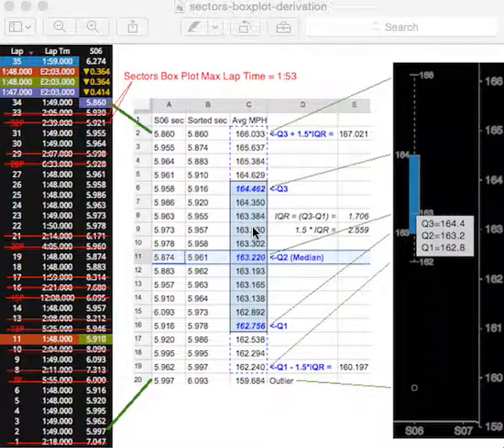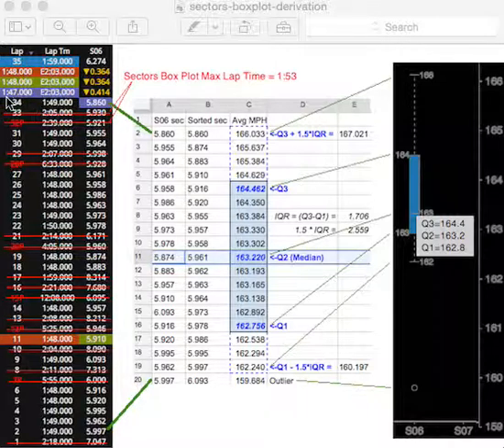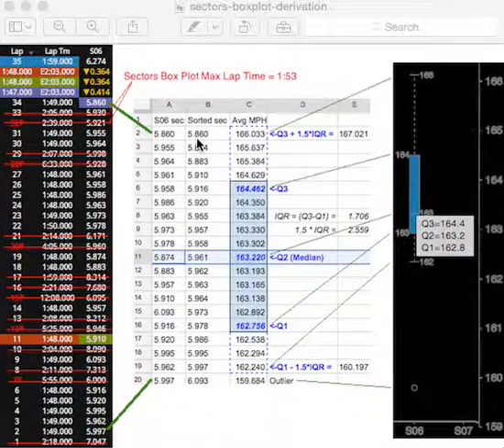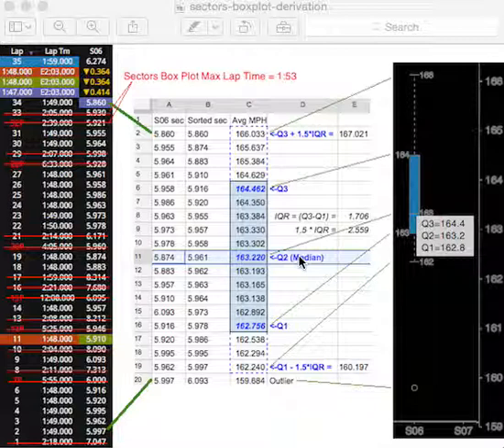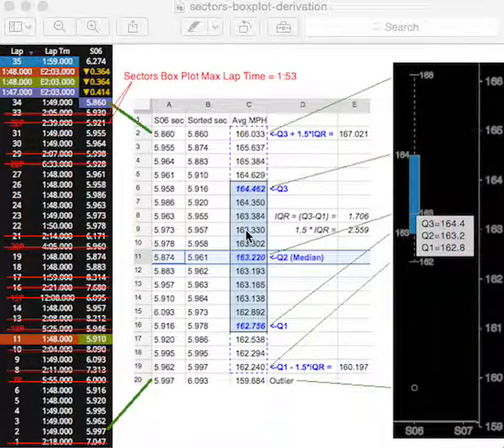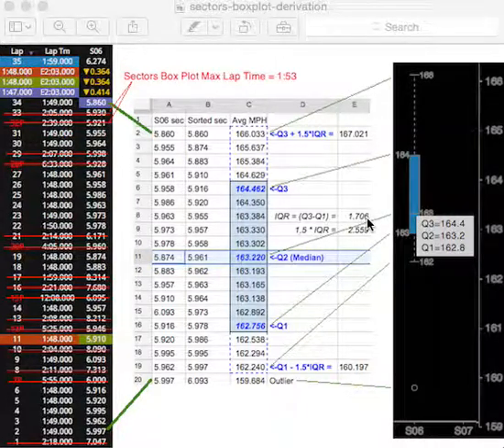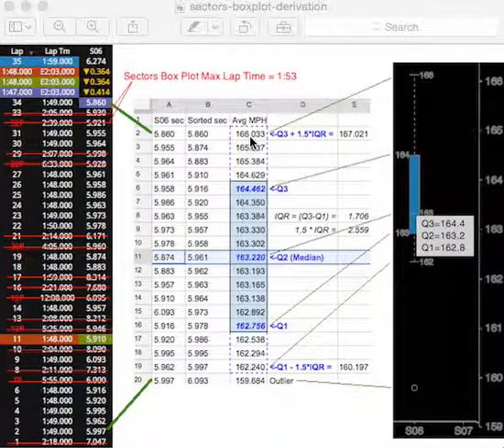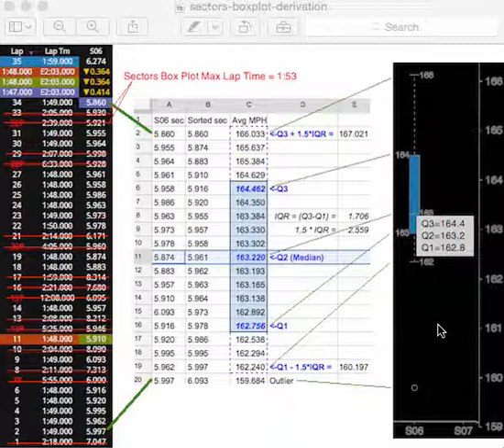P1TS Tutorial 8 - Understanding Box and Whisker Plots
Tutorials for P1TS - Real-time race strategy software for International Motor Sports Association race teams:
  1 - Logging In and Connecting
  2 - 5 Minute Tour
  3 - Viewing Session Results
  4 - Predicting Lap Times
  5 - Comparing Sector Time Gaps
  6 - Using the Race Gapchart for Strategy
  7 - Comparing Average Sector MPH Distributions
  8 - Understanding Box and Whisker Plots